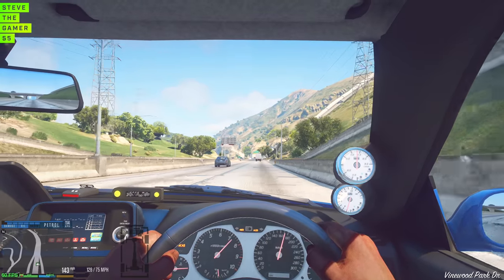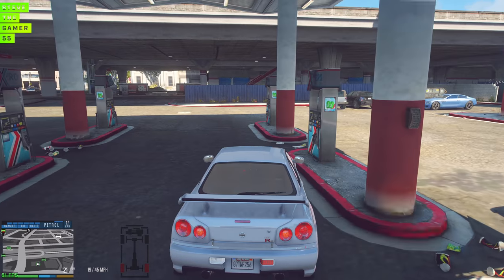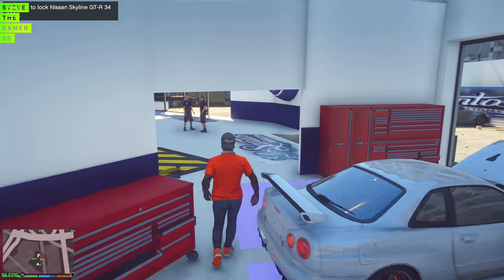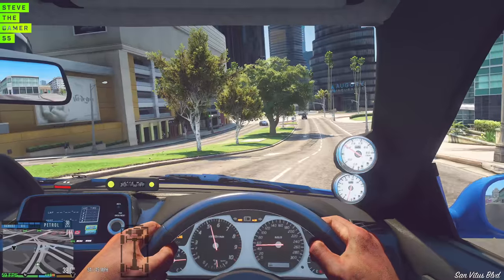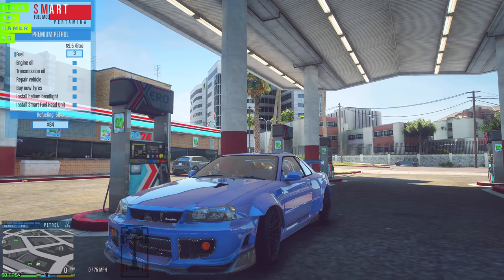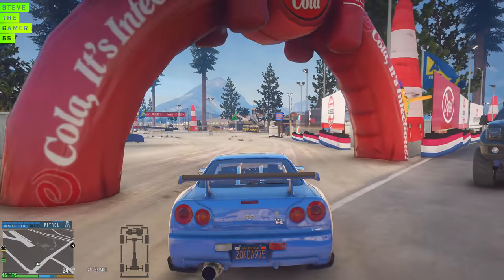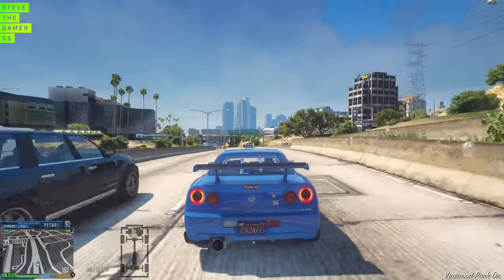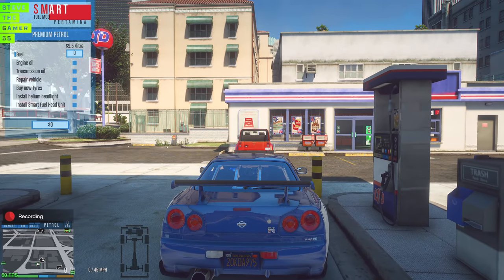GTA 5 The Mechanic | 1000HP R34 Tune| GTA 5 PC Mods | 4K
Welcome to another episode of the Mechanic. Today, we will be featuring A 1000hp R34. We'll do our best to test the top speed and also test our new tune. Thank you in advance for watching my GTA 5 gaming videos.